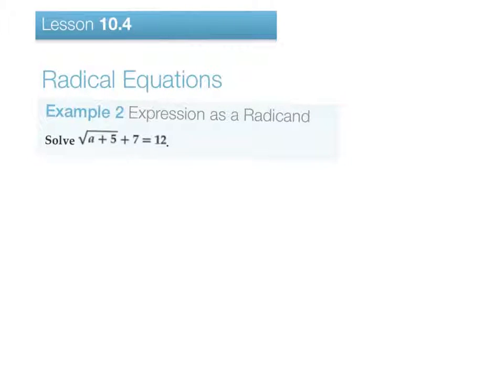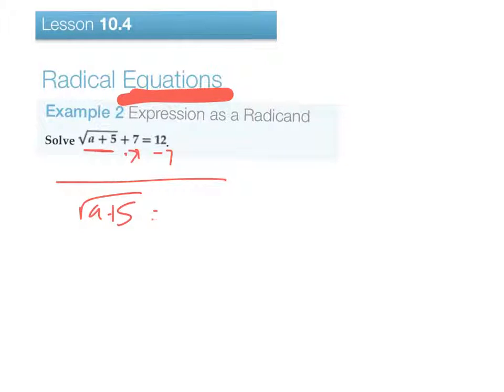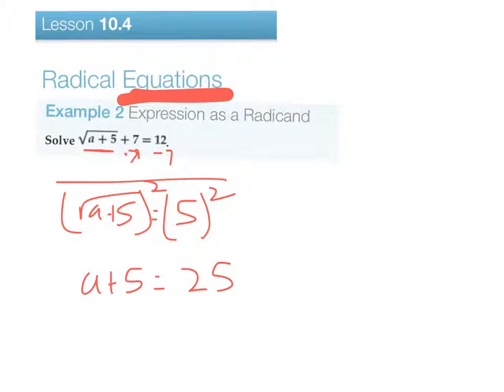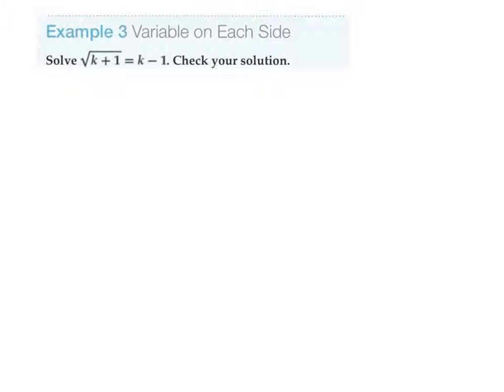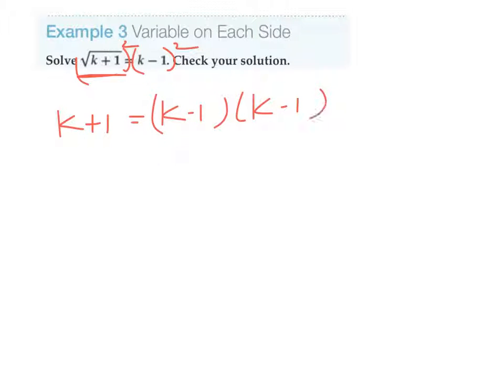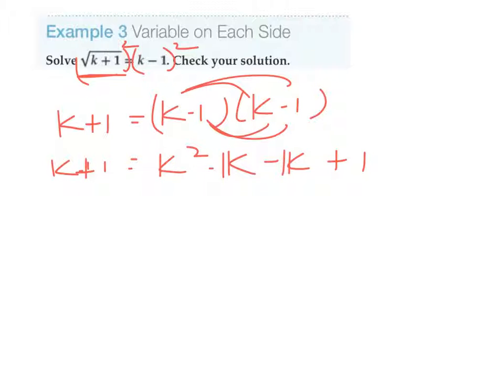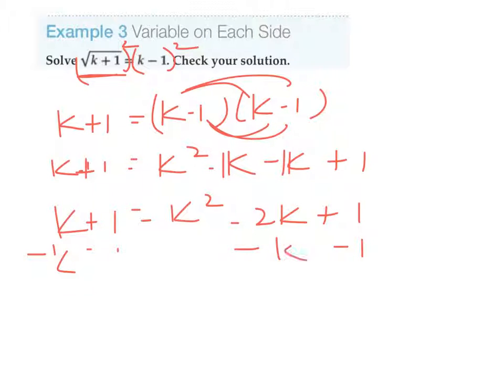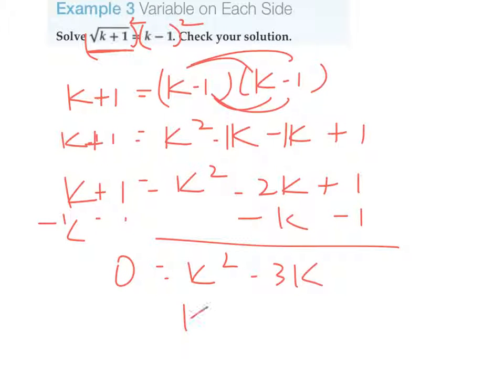Ch 10-4 radical equation